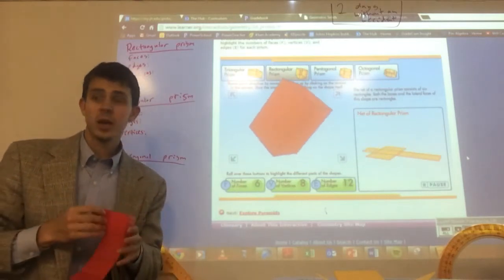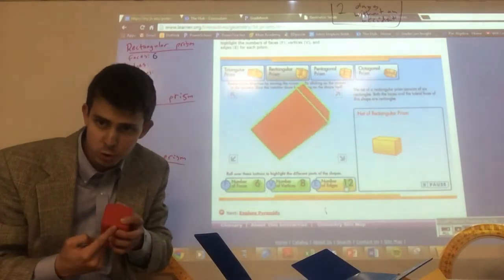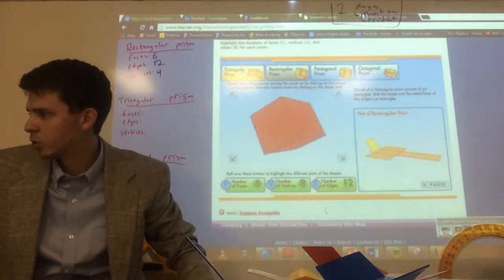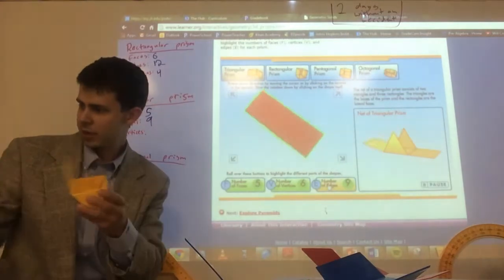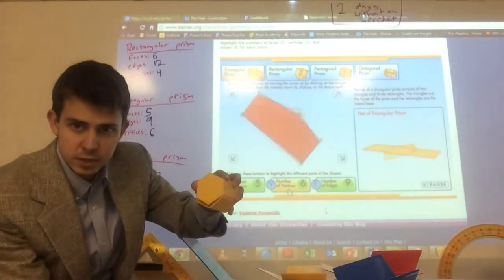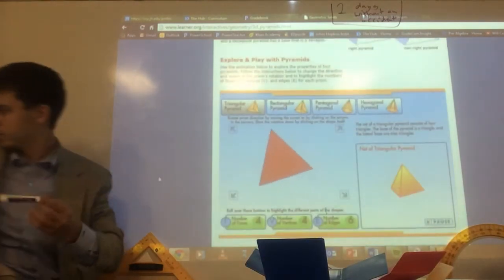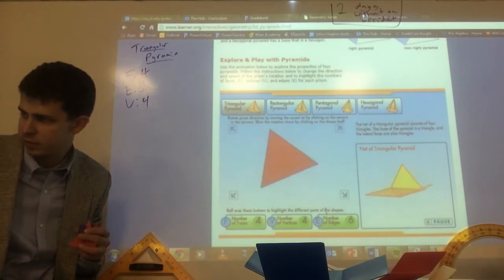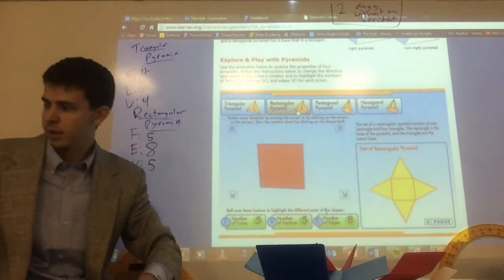Faces, Edges, and Vertices